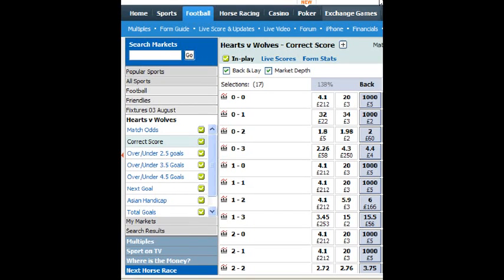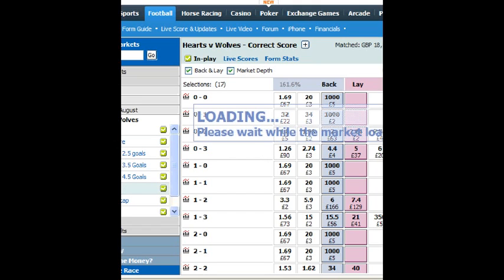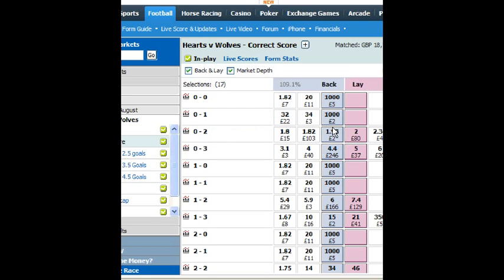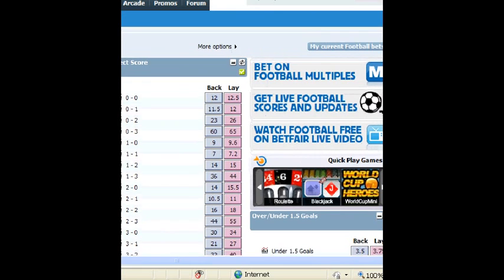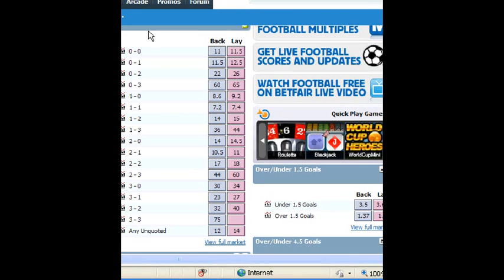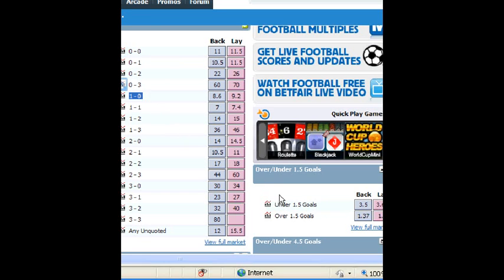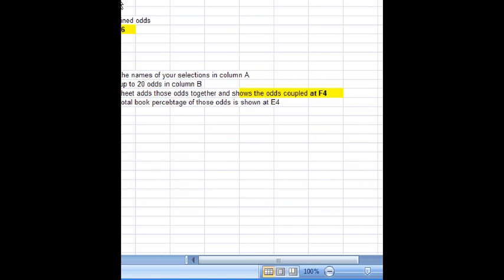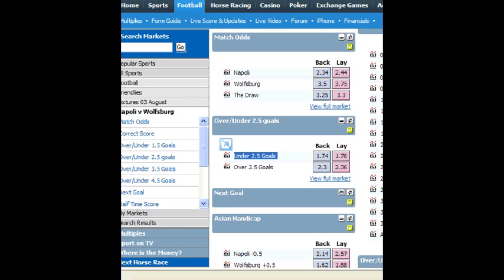Equivalent football markets from betandlay.co.uk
Examples of how the odds in Correct Score are the equivalent of the odds in other Betfair football markets.

Follow the link down that web page "Combined or Coupled odds".